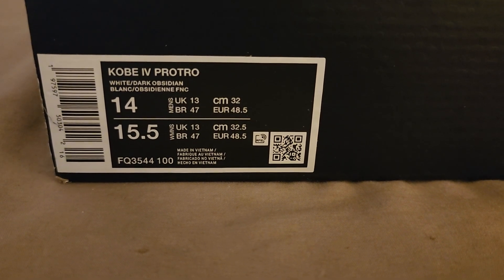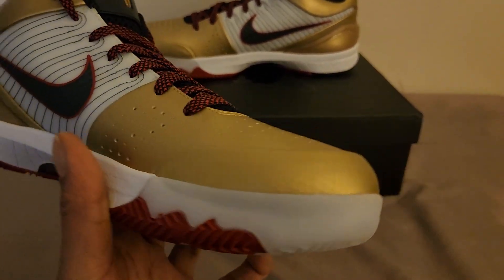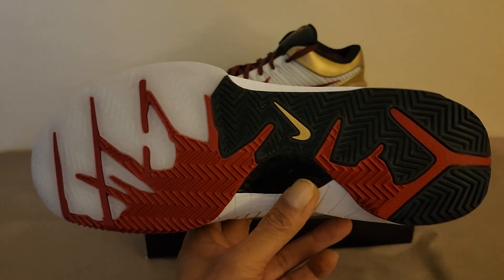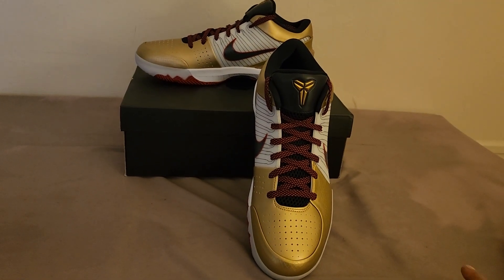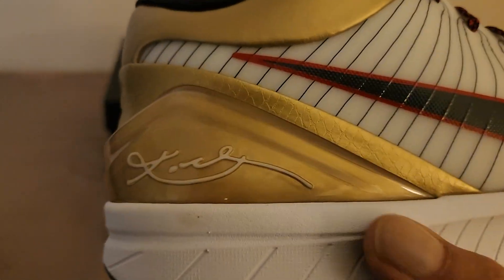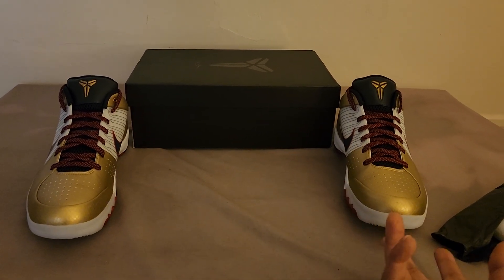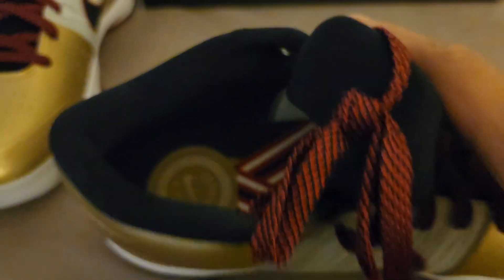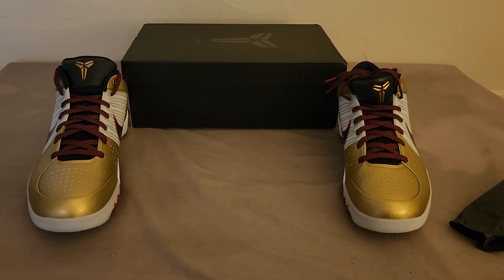🏅✨️😁✨️🏅 Kobe 4 Protro 'GOLD MEDAL' colorway.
🏅✨️😁✨️🏅 Kobe 4 Protro 'GOLD MEDAL'.